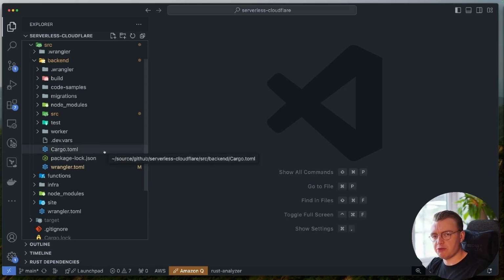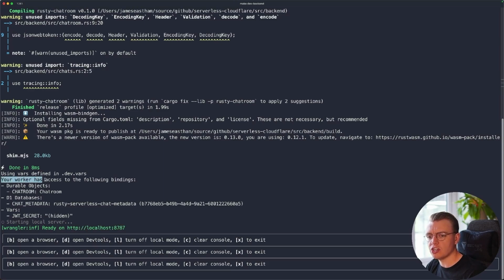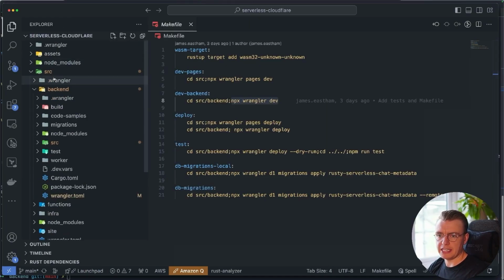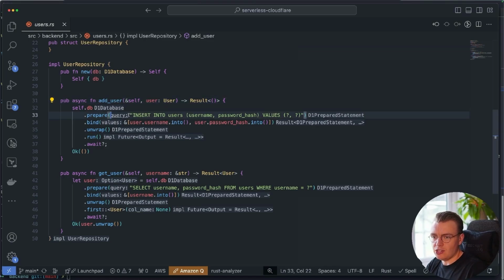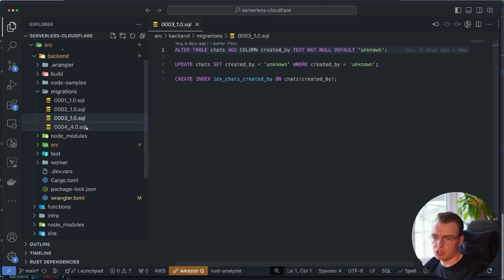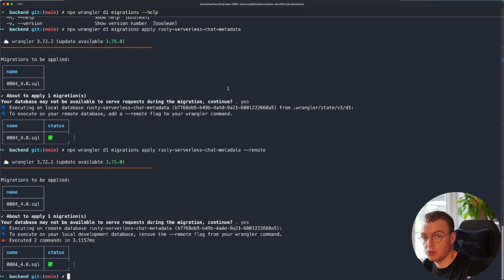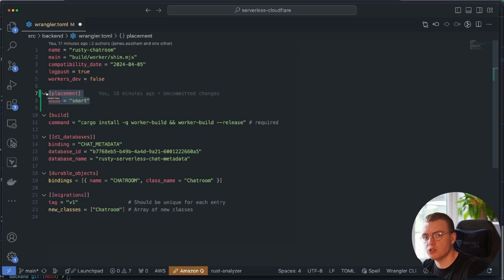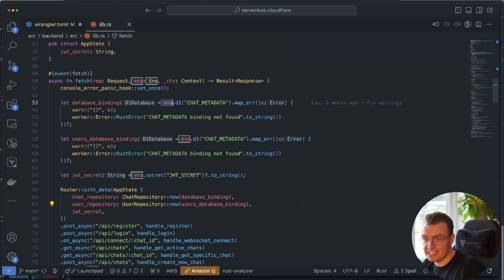Serverless Persistence with Cloudflare D1 & Rust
Persistence is a vital part of application development, and although NoSQL is all the rage nowadays, relational databases still have their place. In fact, many application use cases would be supported just fine with a simple relational database.

Hi, I'm James. In this video, you'll learn how to add persistence to your Cloudflare applications using the D1 database service that Cloudflare provides.

00:00 Introduction to Data Persistence
00:56 The Importance of Relational Databases
01:24 Introducing Cloudflare's D1 Database Service
01:46 Setting Up D1 Database with Cloudflare Workers
03:04 Local Development with D1 Database
05:31 Accessing and Using D1 Database in Code
08:11 Database Migrations with Wrangler CLI
10:08 Smart Placement and Global Distribution
12:44 Time Travel Feature in D1 Database
13:32 Conclusion and Recommendations